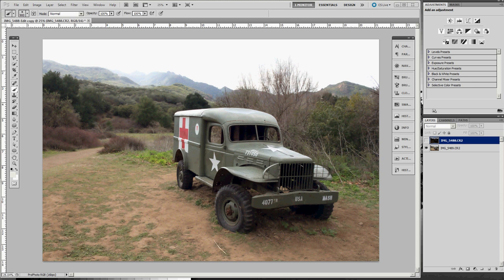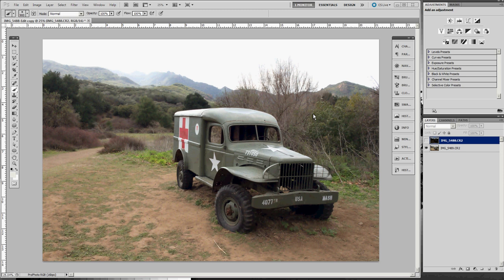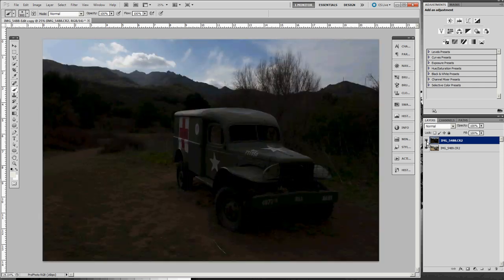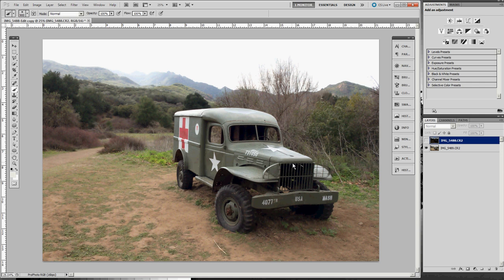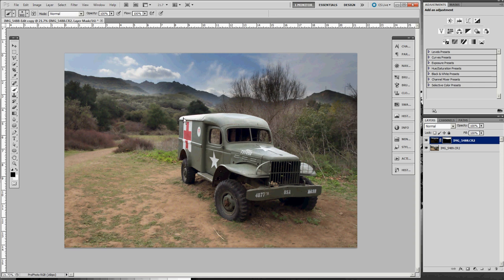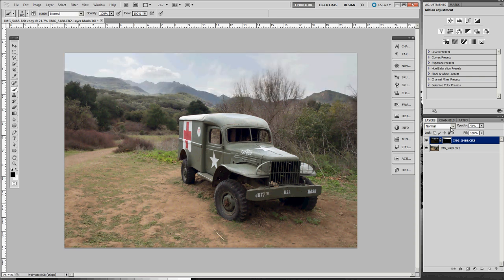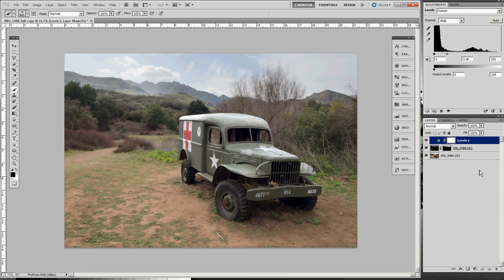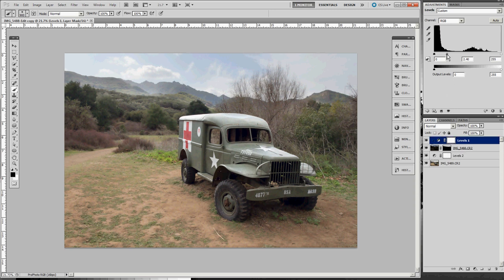Blending Layers in Photoshop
Many times it's useful to take two separate exposures of a scene and then blend them together in Photoshop. This tutorial shows you how to use a layer mask to seamlessly blend the two together.